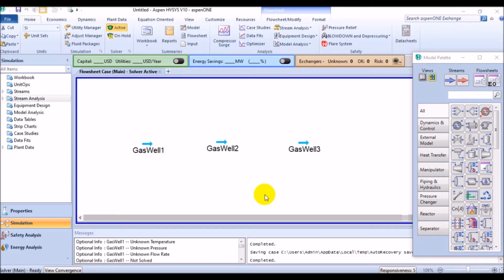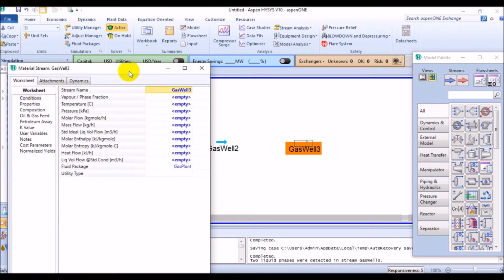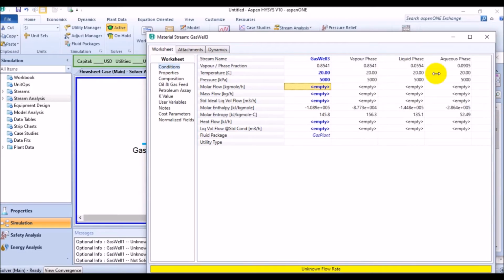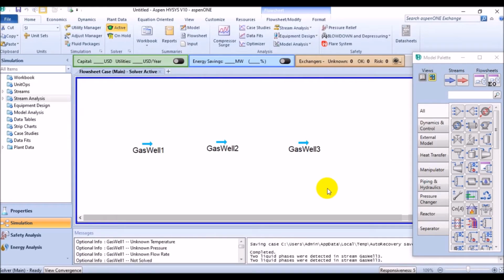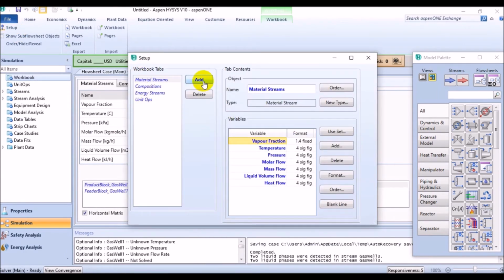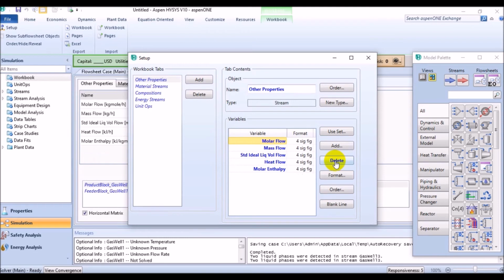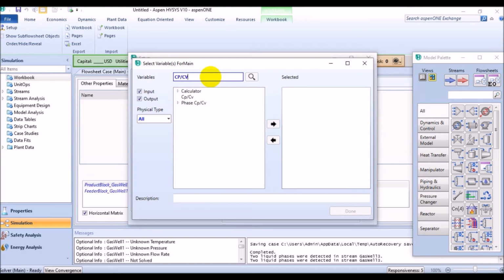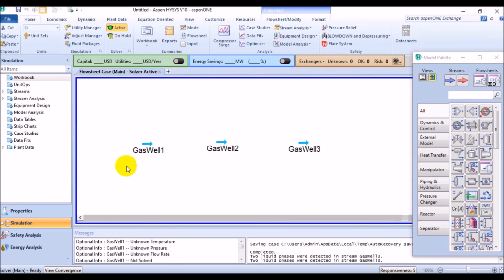The Complete Aspen HYSYS Tutorial for Beginners #3| Analyzing the Results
- About the course and Aspen HYSYS
Aspen HYSYS is the energy industry's leading process simulation software that is used by top oil and gas producers, refineries and engineering companies for process optimization in design and operations.
We have decided to share "The Complete Aspen HYSYS Tutorial" to help the students and engineers be aware of this software and learn how to develop the simulations using this excellent software.
If you are interested in becoming an expert Aspen HYSYS user, you can visit our web-site and ask for more technical courses:
- Why do we need to use simulations?
As an engineer, you should know the backstage theory of calculations. In the real project, you can not always do the hand-calculations and trust them, as well. Furthermore, for huge projects doing mass and energy balances and developing the plots by hand are not the productive and reliable ways. So, simulations are essential that assist you to become faster and more accurate.
Timestamps:
0:00 - Intro
0:12 - Stream Property View
1:28 - Customizing the Workbook
3:45 - Outro